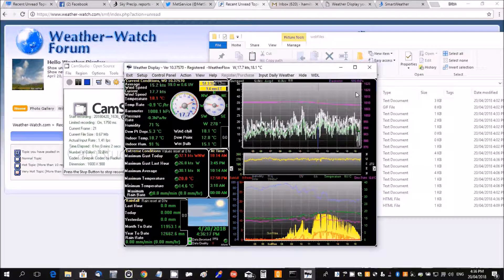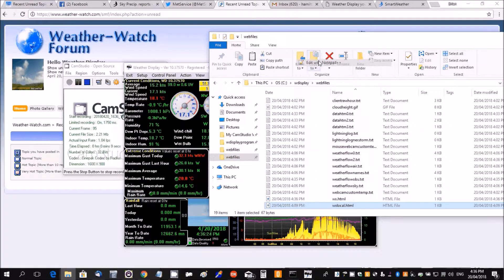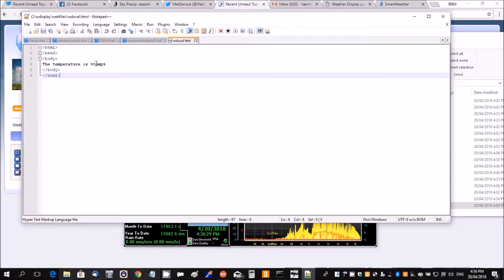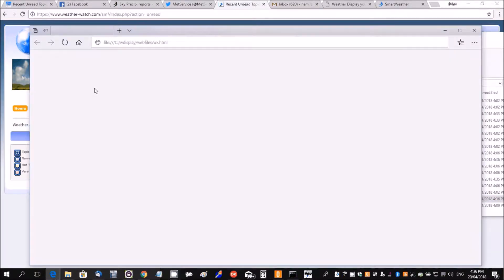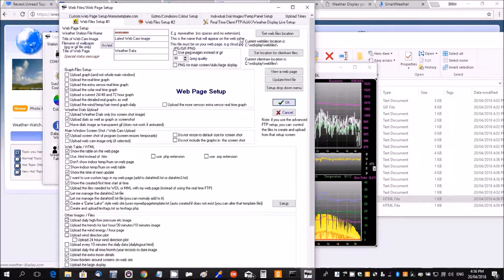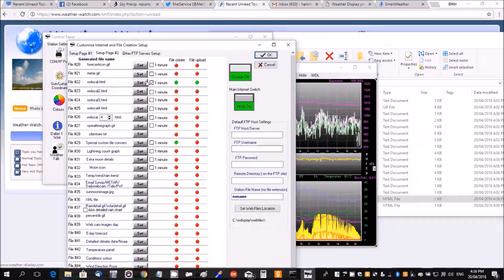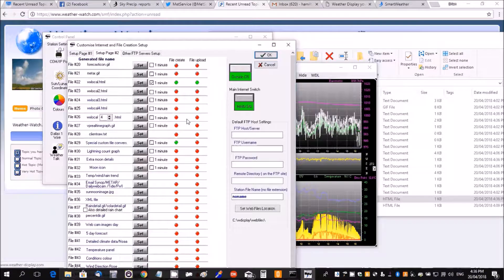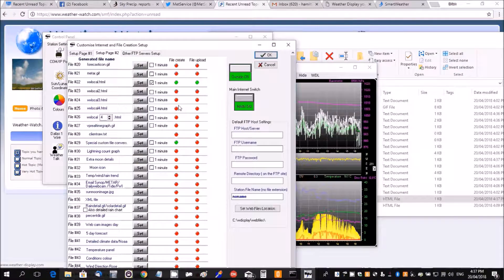weather display custom web page creation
quick video to show how to get weather display to create a custom web page from the custom tags (see in the "tagslist.txt" text file for all the custom tags)